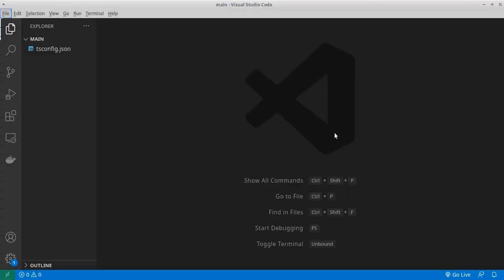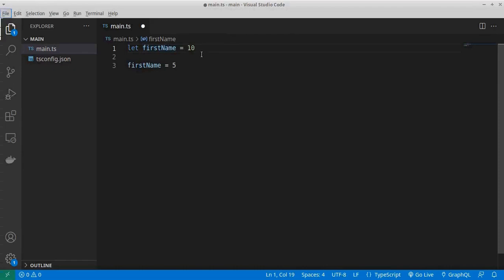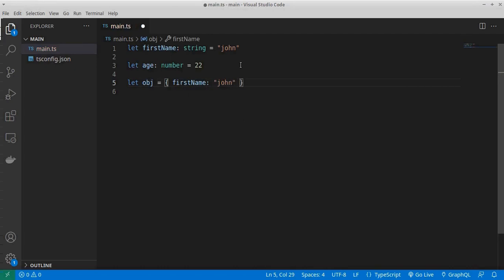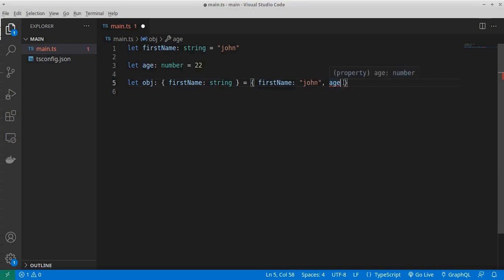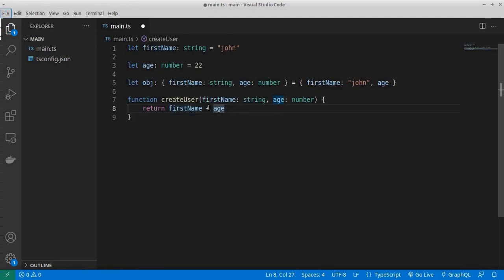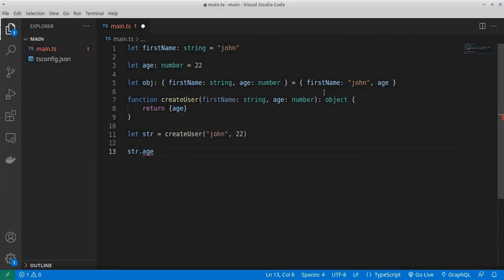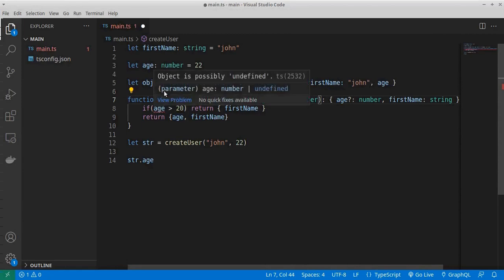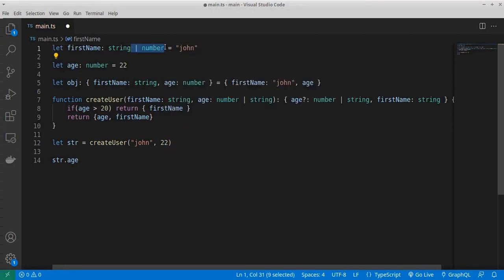Basic typescript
Nodejs, Express, Typescript, MongoDb & more: The real path

This is a full node.js course, covering all the basics and the advanced topics of nodejs.
Here's what you'll learn in this course:

Basic Node.js

Express.js with Typescript

Node.js with Typescript

Advanced Mongoose with Typescript

Advanced Mongoose queries

Graphql

Cookie Session

Github/actions

CI/CD

socketIO

CORS security protocol

Typeorm with postgres database

Learn how to use queryBuilder with typeorm

How to uploads multiple files

How to manage files with mongoose

The best way to server files to the client

Advanced Error handling

Modern javascript syntax (+classes)

Professional node.js api project structure

Encryption

Automated Testing (Unit Tests)

Postman

Nestjs

Deployment

Git/Github

And more! get first 30 days 100% FREE Nodejs, Express, Typescript, MongoDb & more: The real path

Basic Node.js

Express.js with Typescript

Node.js with Typescript

Advanced Mongoose queries

Graphql

Cookie Session

Github/actions

CI/CD

socketIO

CORS security protocol

Advanced Error handling

Encryption

Postman

Nestjs

Deployment

Git/Github

And more!